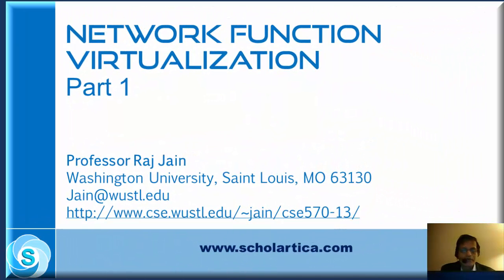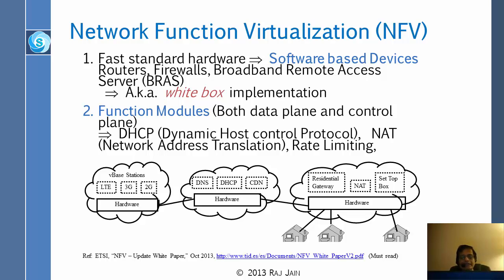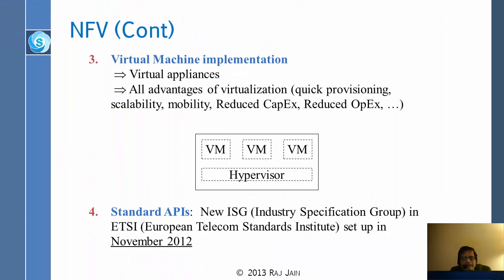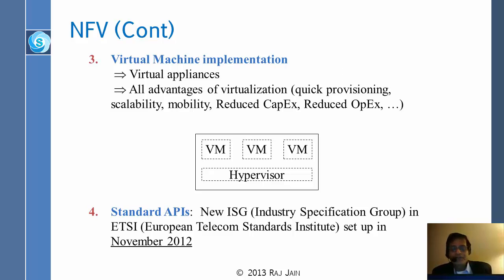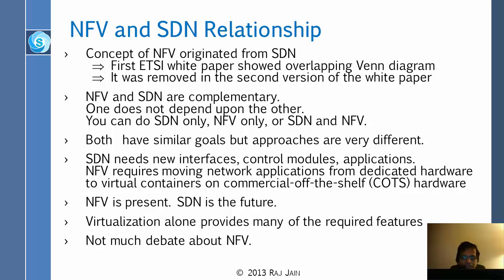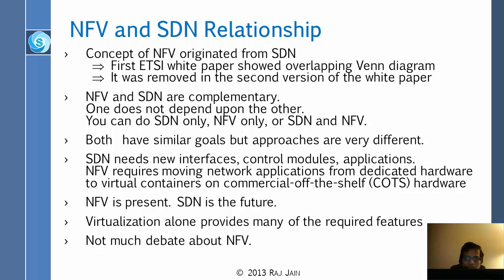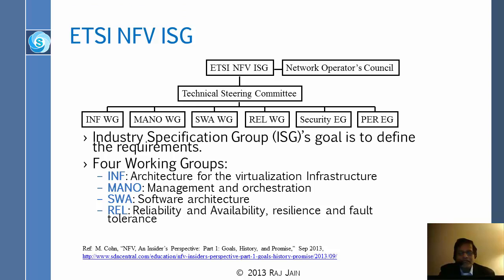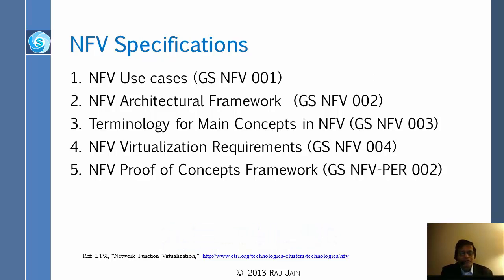Network Function Virtualization: Part 1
This is the first part of a series of lectures on Network Function Virtualization by Professor Raj Jain, Washington University. It covers
What is NFV?
NFV and SDN Relationship
ETSI NFV ISG Specifications
Concepts, Architecture, Requirements, Use cases
Proof-of-Concepts and Timeline